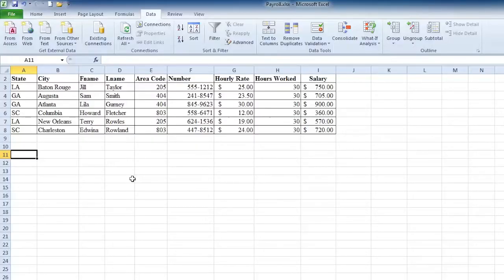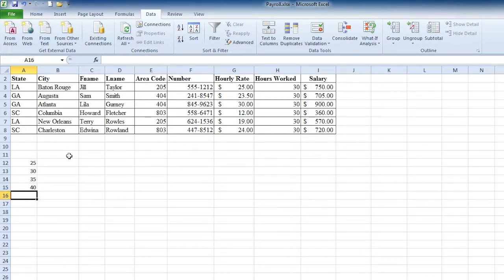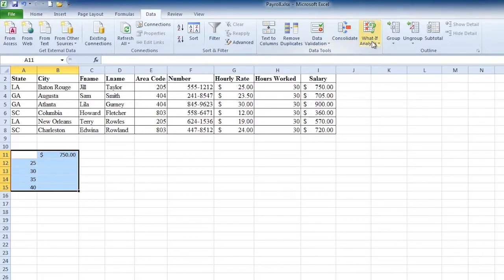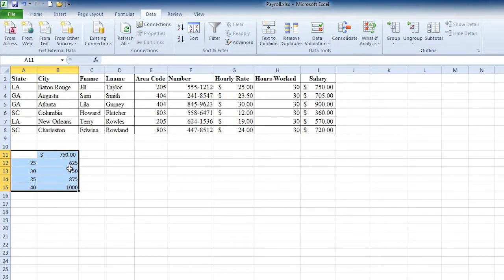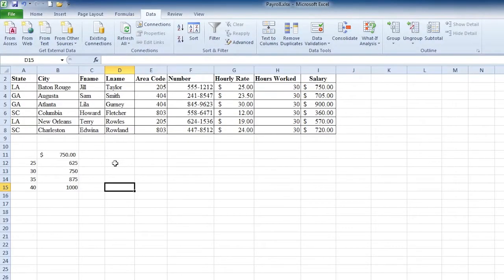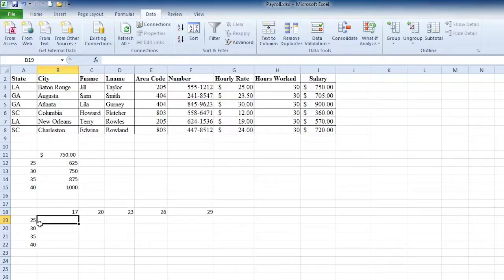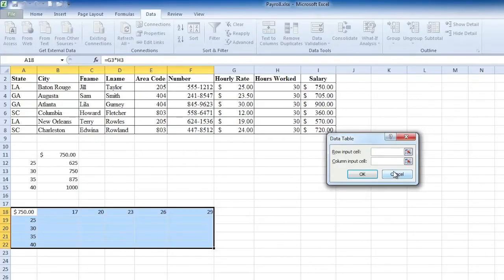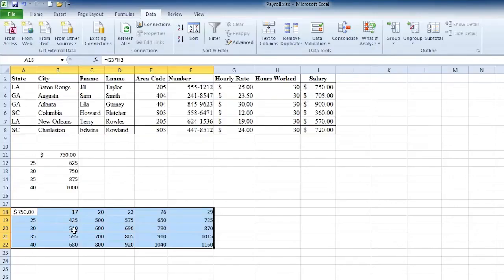Mastering Excel 2010: 62 - Analyzing Data with Data Tables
In this lesson, you'll learn to: (1) Use What-If Analysis to create a single-variable input data table, (2) Use What-If Analysis to create a two-variable input data table.